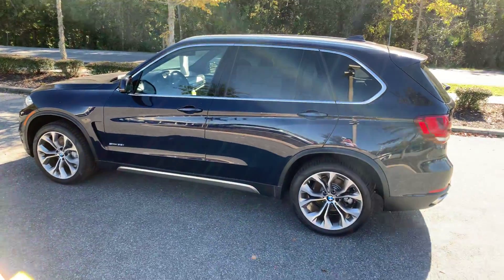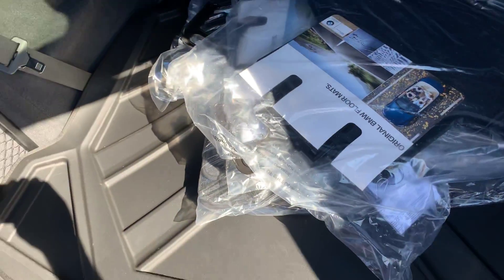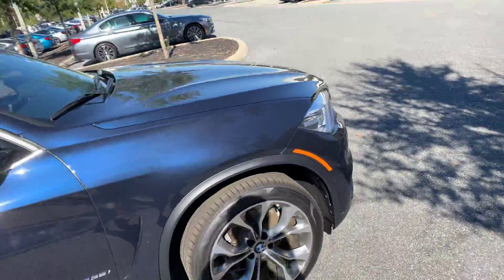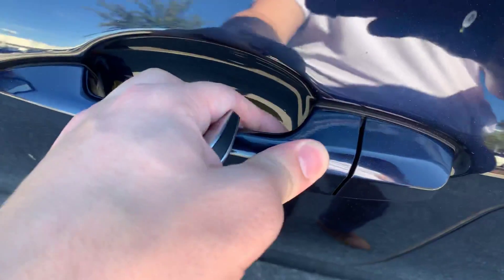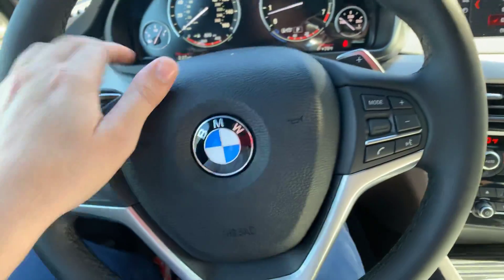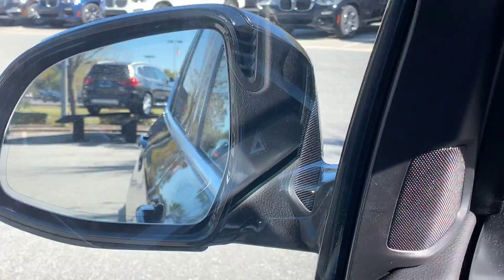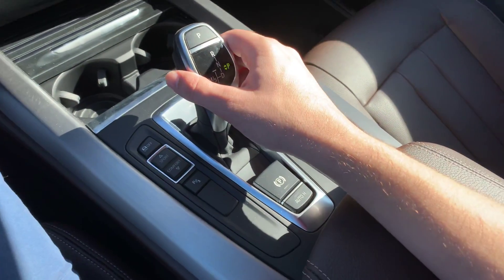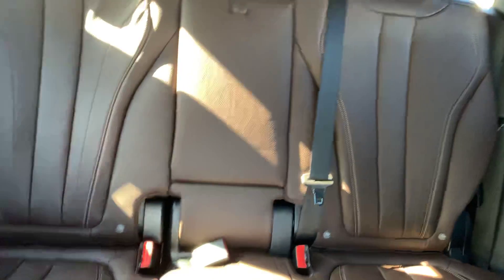Sohail’s 2018 X5